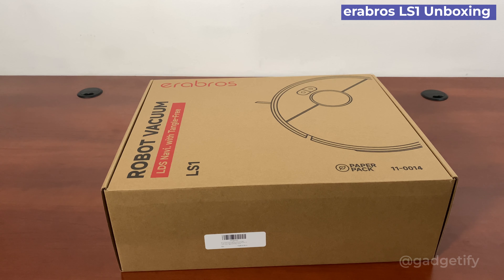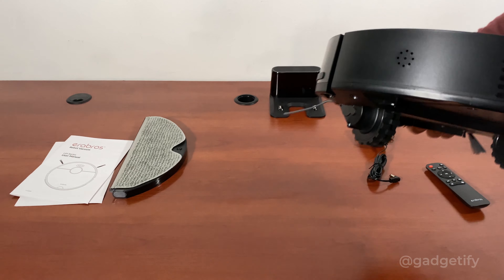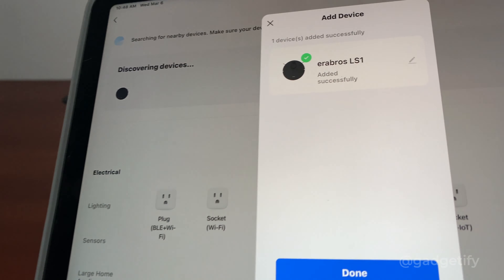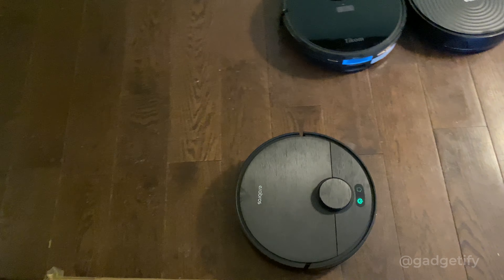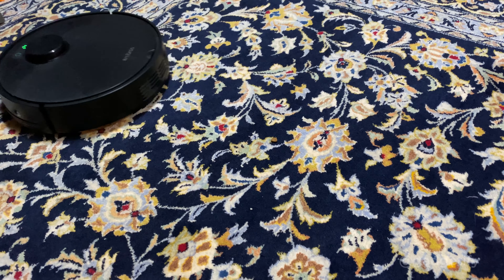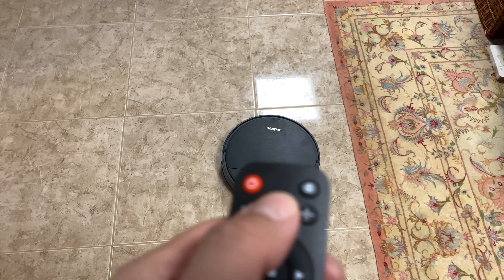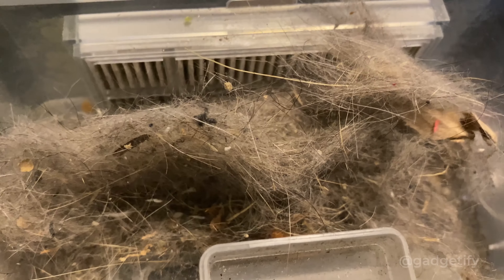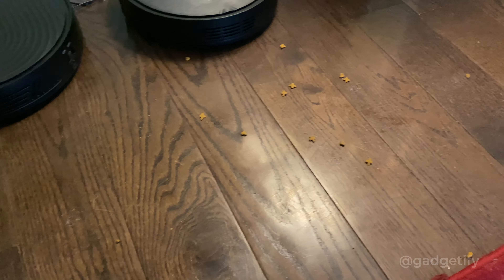erabros LS1 Robot Review: Cheap LiDAR Alexa Robotic Vacuum & Mop 💛 Gadgetify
💛 where to get it

This is our erabros LS1 review: this is an app connected Alexa compatible LiDAR robot vacuum and mop with remote and app control. It has a remote that lets you easily control its water level and suction level. You can easily put the LS1 on the schedule. It maps your home and can clean specific rooms. It has a special mop mode for deep cleaning.

The erabros LS1 has a removable mop pad and water tank. You can easily access the dustbin for cleaning. You can also change the filter. The robot has direction suction so you won’t have to worry about tangles. You can find this cheap LiDAR robot vacuum on Amazon.

⭐ For a limited time, you can use coupon 08GadgetLS1 to save $$$.  It is valid to 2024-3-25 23:59 pst.